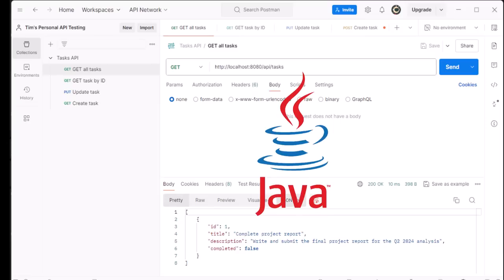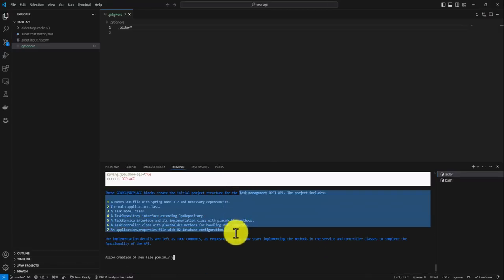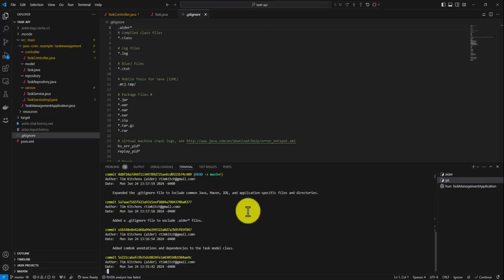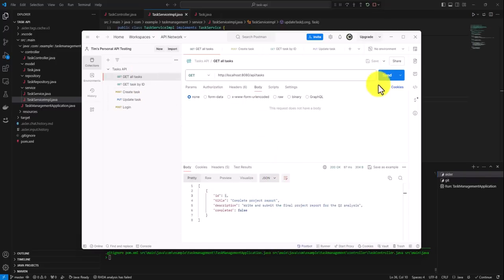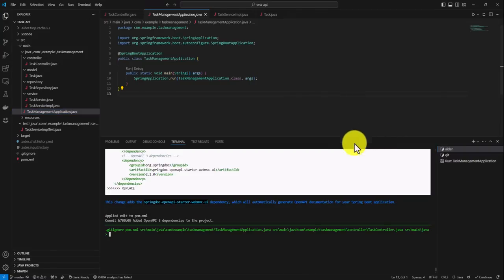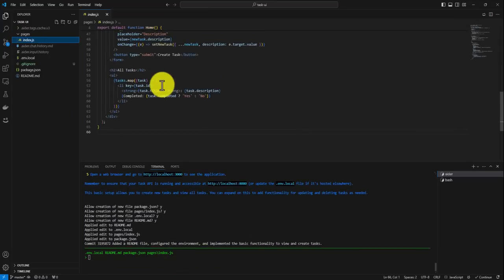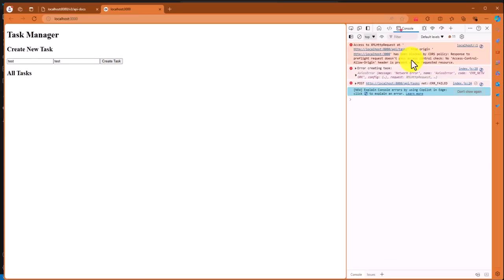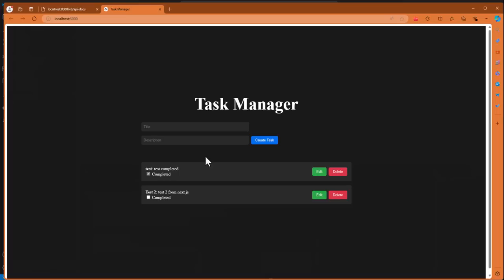(1080p Available) Aider and Claude 3.5: Develop a Full-stack App Without Writing ANY Code!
This original version of this video was downgraded to 720p due to a technical glitch.

🚀 Ready to Level Up? Join the Coding the Future Skool community!

aider is a powerful open source AI coding assistant that runs in your terminal.

Claude 3.5 Sonnet is the most capable LLM available for coding right now.

In this video, we use aider with Claude 3.5 Sonnet to develop a REST API in Java and a user interface (UI) in Next.js that consumes this API. aider and Claude do all the work for us - we never write or edit any code!

Not only do we generate a fully functional full-stack app, but aider also generates our unit tests, READMEs and OpenAPI and Swagger API documentation.

We do all this with 15 very simple prompts, which you'll find below.

✅Tutorial setup
(see video below the description for a step-by-step guide)

1. Create Anthropic API key (save this - you'll need it to configure aider below)
2. Install Python 3.10 or later
3. Install and configure aider
4. Install the Extension Pack for Java in VS Code
6. Create 2 empty folders and open each in VS Code, one for the API code and another for the UI code:
 - task-api
 - task-ui

task-api:

Generate the initial project for a Task management REST API. Users should be able to add, update and delete tasks, as well as get all tasks or a task based on its ID. This is a Java project that uses Spring Boot 3.2 and Maven. Generate the Maven POM file, as well as the core Java interfaces and classes required. Do not attempt to implement methods, but instead insert comments as placeholders that describe what needs to be implemented.

Configure and run this project so that I don't have to stop and start the app after code updates

Add appropriate entries to .gitignore based on this project's contents

Implement all functionality for creating tasks

Implement get all tasks

Implement all remaining controller endpoints, including services and repos

Implement unit tests for the `taskService` updateTask method

Add dependencies for OpenAPI docs

Create a README in markdown format for this project. Include what this app does, the major technologies used, the project's structure, the main components and their roles andrelationships. Also, describe how to build and run this app.

update `.gitignore` to ignore files in the root project directory that begin with testing

Create a simple Next.js UI that lets me call this Task API endpoints defined in the OpenAI spec that I just shared with you. Let's start with just creating new tasks and displaying all tasks. Create all artifacts required to install dependencies, build and run this app.

I want this app to call the Task API running on localhost at port 8080. Add any security updates, such as CORS (Cross-Origin Resource Sharing), required to allow this.

update the UI to allow the user to perform all remaining Task API functions

let's apply a modern dark theme

✉️ Keep Up with the AI News Impacting Software Engineering!

00:00 Intro - aider and Claude 3.5
01:57 Let aider Generate the REST API Project
03:37 TIP: Give aider One Task at a Time
04:27 Starting the api
05:11 aider Implements Create Task Endpoint
06:09 aider Implements Get All Tasks Endpoint
06:46 aider Implements Remaining Endpoints
07:50 aider Implements Unit Tests for Us
08:31 aider Adds OpenAPI Docs for API
09:32 aider Creates Project README File
10:30 aider Creates Next.js UI for Task API
11:47 Building and Running the Next.js UI
13:09 aider Resolves CORS Issue in Task UI
13:58 aider Resolves CORS Issue for REST API
14:49 aider Implements Remaining Task Features
15:57 aider Applies Dark Theme to UI